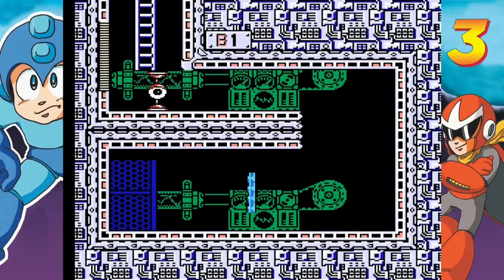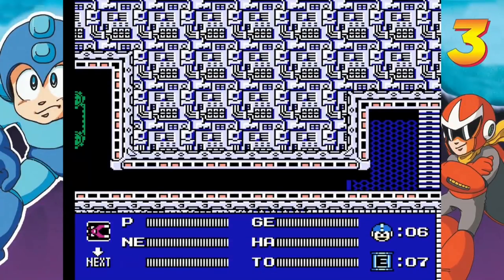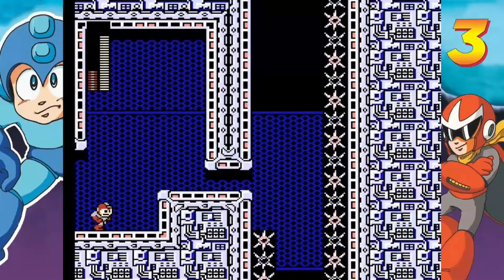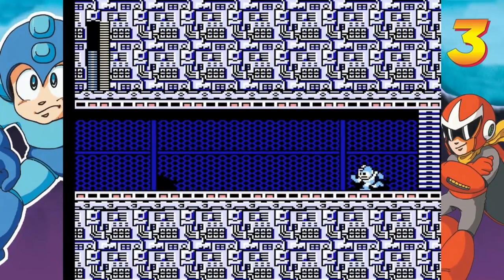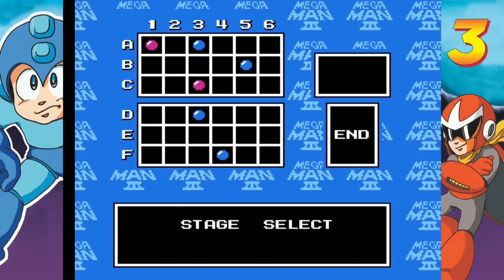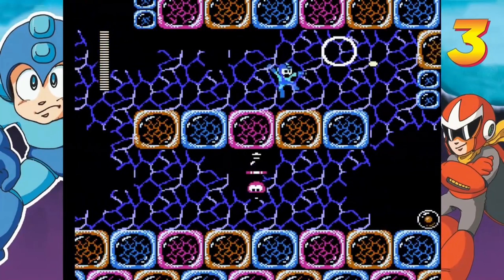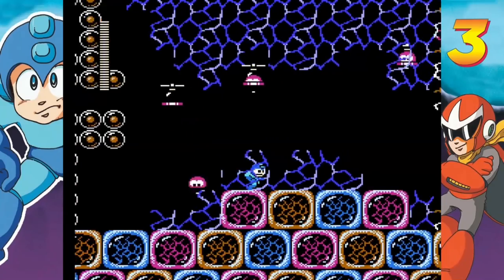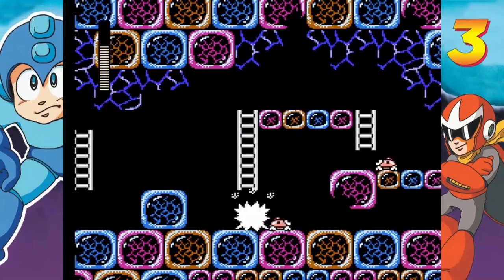Let's Play Mega Man 3 - Road To Mega Man 11 - Part 14 - Cause This Is FILLER! Filler Night!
What purpose do these guys serve other than pandering, anyway?